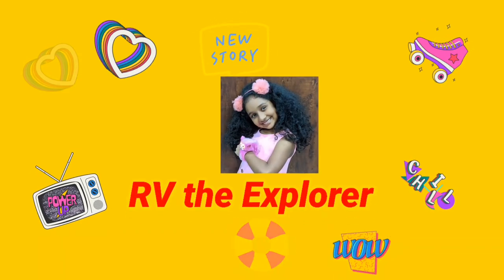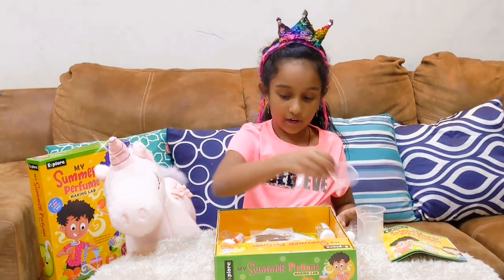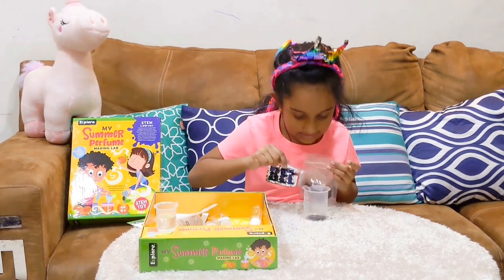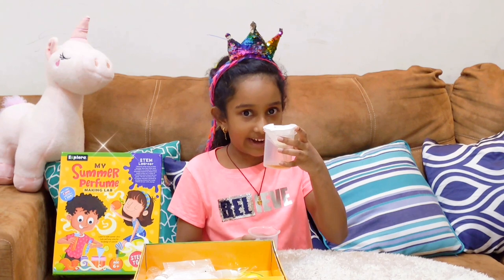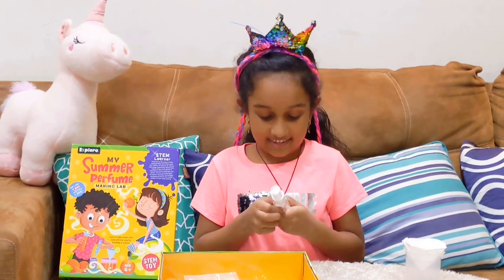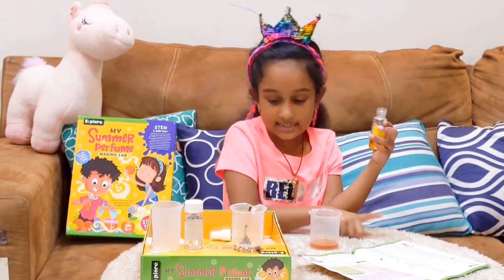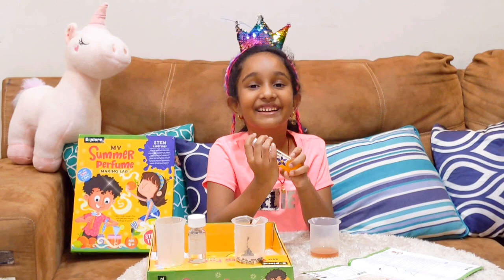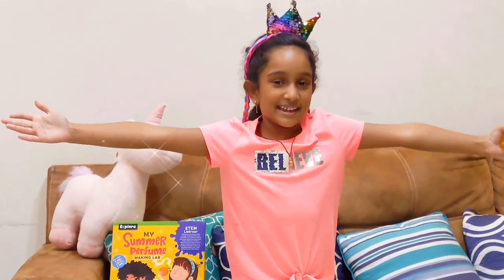Unboxing "DIY Perfume making Kit" | How to make perfume | My Perfume making Lab | S.T.E.M Toys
Learn how to make perfume with RV the Explorer.